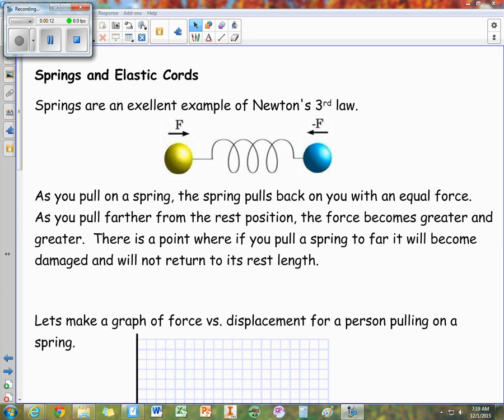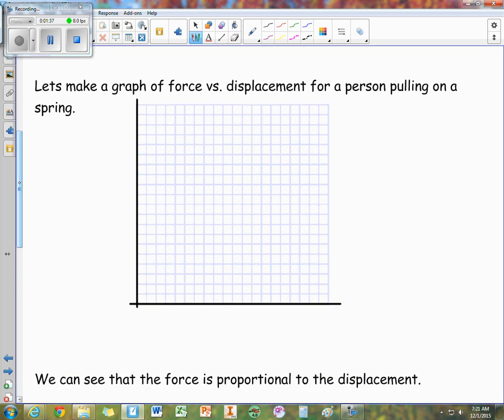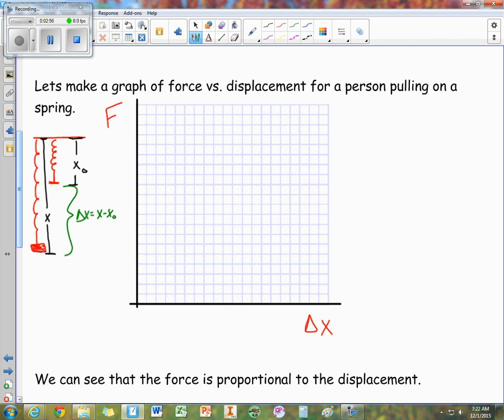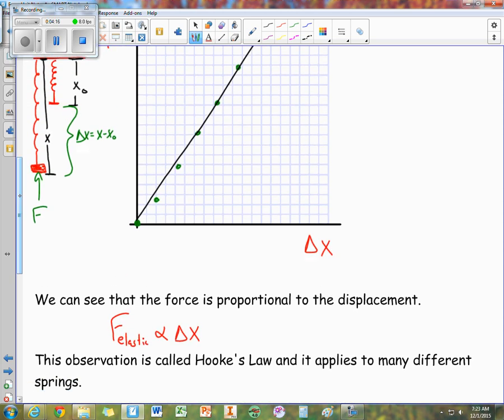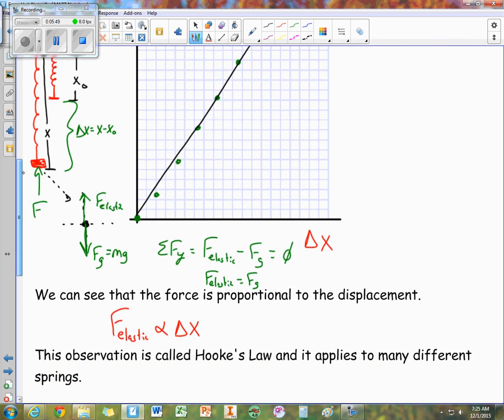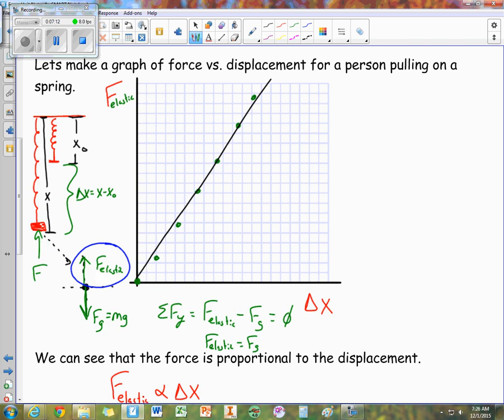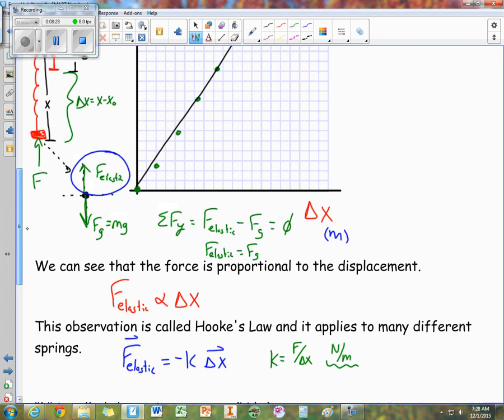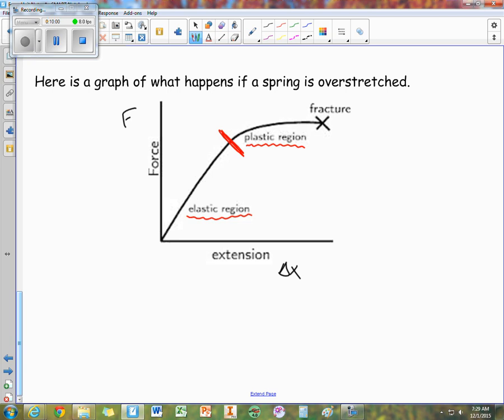Force Unit Video Notes 3